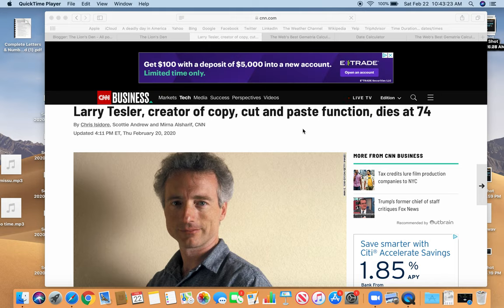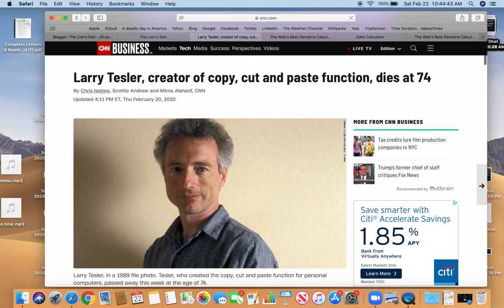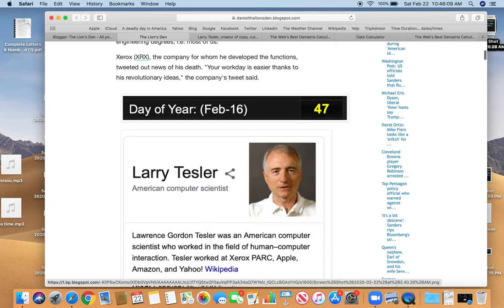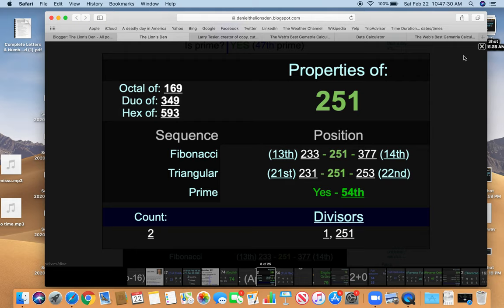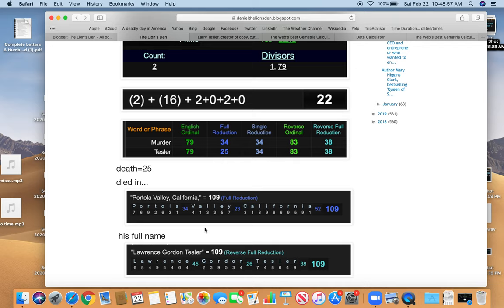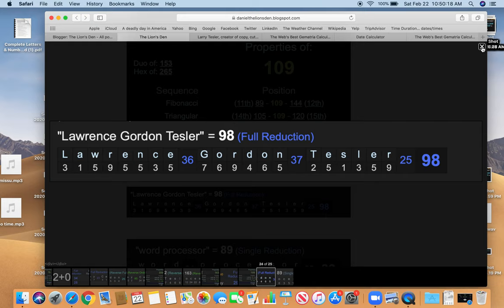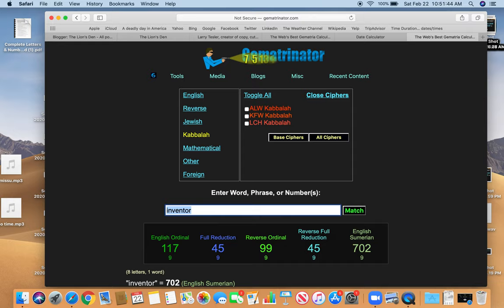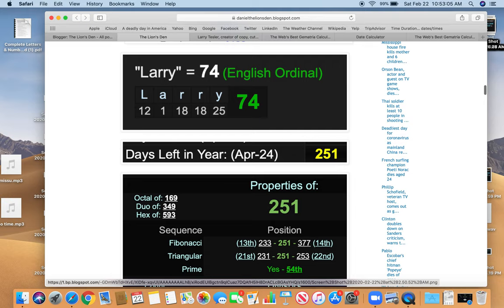Larry Tesler dead at age 74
Computer pioneer murdered by the code